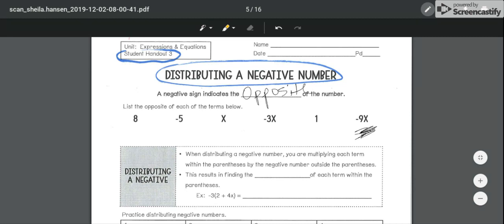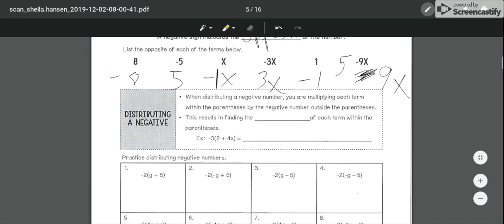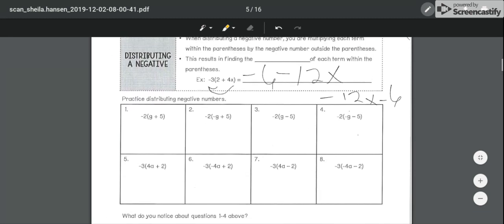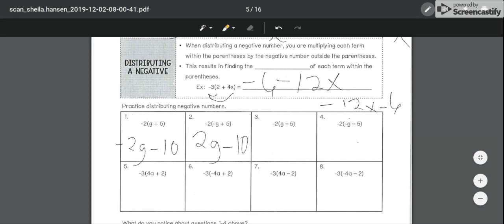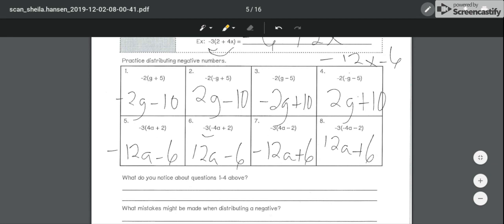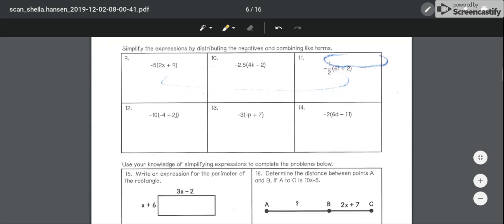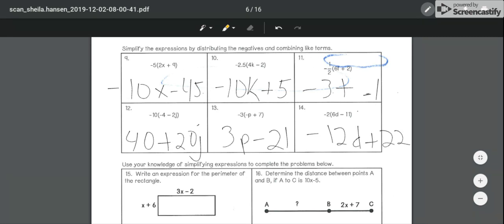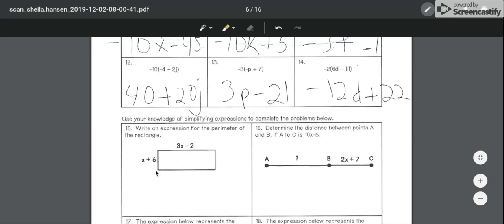scan_sheila.hansen_2019-12-02-08-00-41.pdf